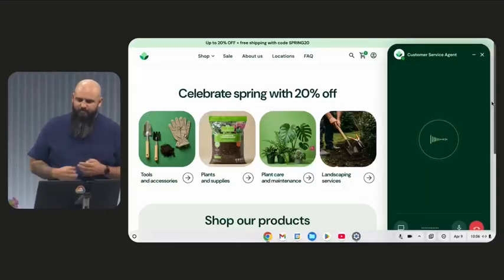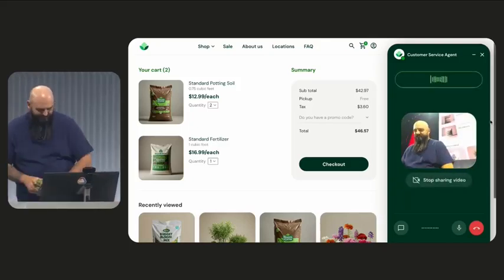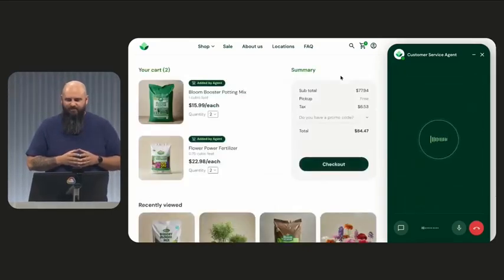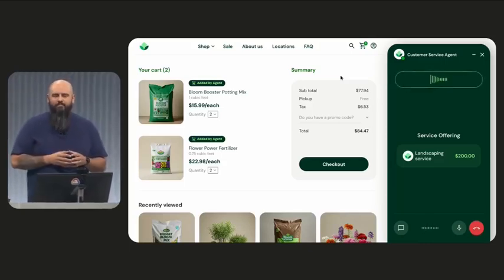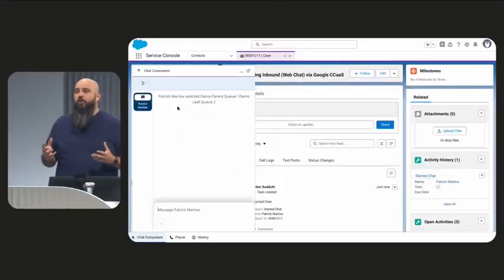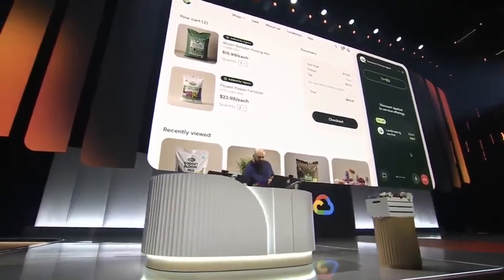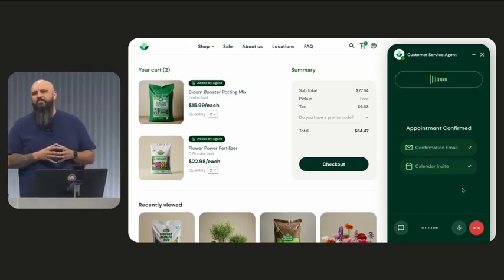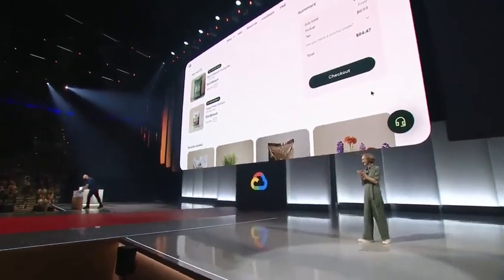Google's new AI Agent demo. Identifies plants from video you share on spot. Recommends product#ai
Google's new AI Agent demo just blew me away.

This is the future of customer service.

Here's what it can do:

- Identifies plants from video you share on the spot
- Recommends products based on your location & needs
- Swaps items in your cart for better alternatives
- Schedules services with access to live calendars
- Negotiates discounts (with manager approval)
- Sends personalised care instructions to your phone

The multi-modal approach changes everything:

→ Show the agent what you're looking at via video
→ Talk about products without knowing their names
→ Get recommendations tailored to your garden's conditions
→ Complete your entire shopping journey in one conversation

What impressed me most is how it maintains context:

1. Remembers your purchase history
2. Understands your preferences
3. Adapts to your location-specific needs
4. Picks up conversations where you left off

It can even generate QR codes for loyal customers and instantly update your information across multiple backend systems.

My takeaway:

I believe customer service is evolving in two different directions.

Some will embrace AI for speed and efficiency.
Others will seek out human connection even at a premium.

The most successful companies won't choose one or the other.

They'll understand when a customer needs empathy versus when they just need their problem solved quickly.

It's about giving users a choice depending on their needs in the moment.

The real winners will master this balance.